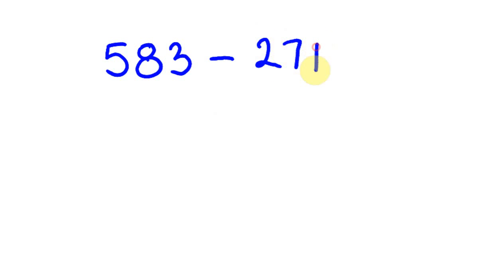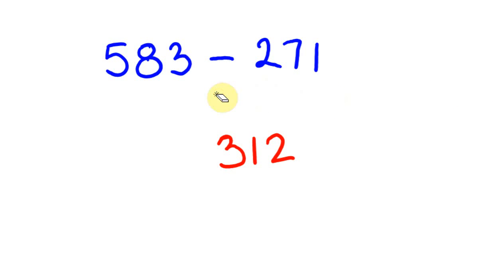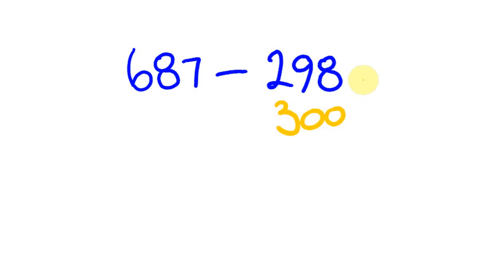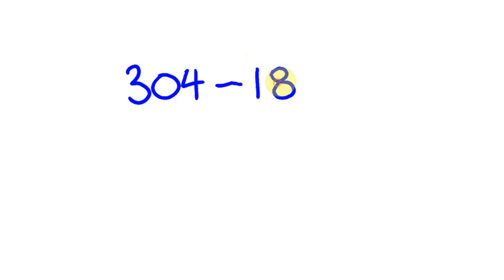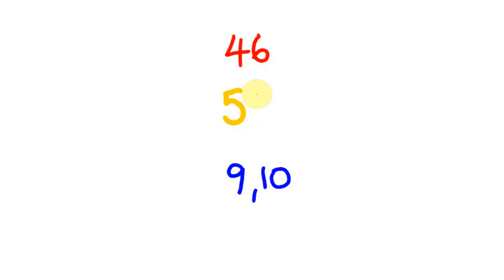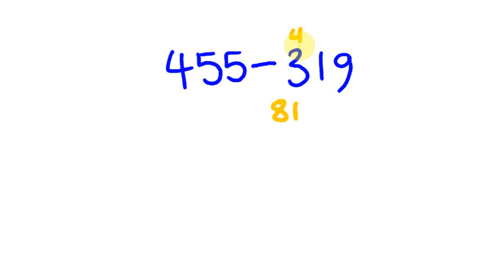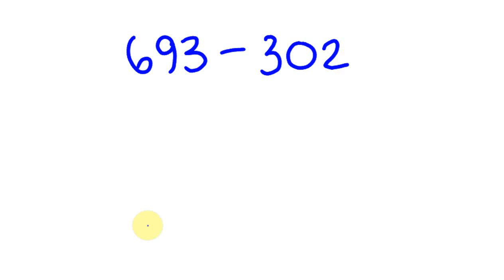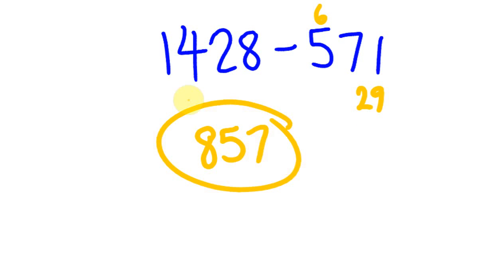Subtaction of numbers mentally - Fast Math Trick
Subtraction of numbers in your head is easy - this fast math trick will show you how to (almost) instantly subtract numbers up to one thousand.